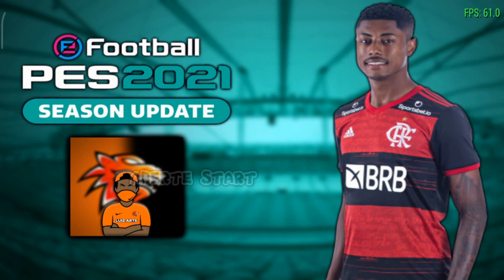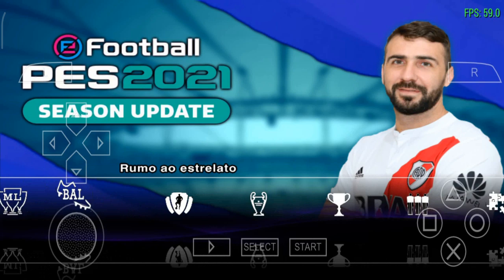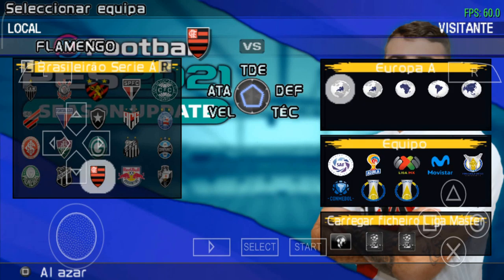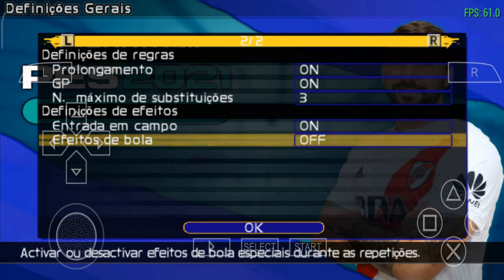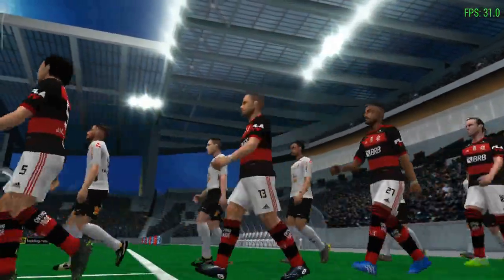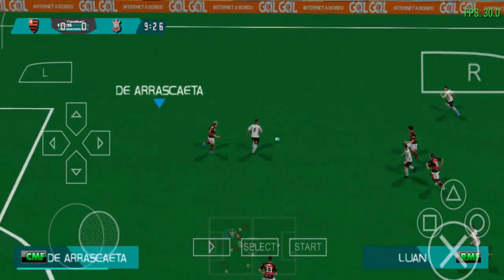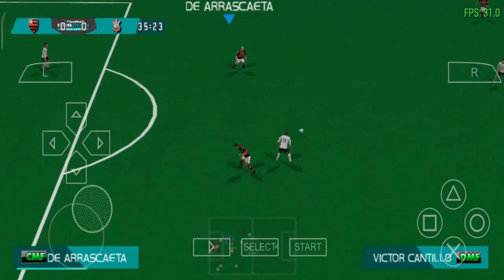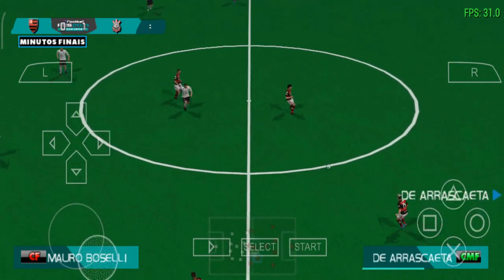😱JOGANDO PES 2021 NO MEU CELULAR ANDROID !!! (GRATUÍTO+INSTALAÇÃO!)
Ae galera vlw por Assistirem Ñ Esqueçam de Deixar um LIKE e Se INSCREVER no Canal Ai esta as Redes Sociais Relacionadas ao Canal para vcs Ficarem por Dentro de tudo q Rola

Jogue Comigo!!! Pelo PS4
ManooElba100k

Parceiros: Nova Era, Broad Band TV, Pes Team Br, Equipe Brazucas